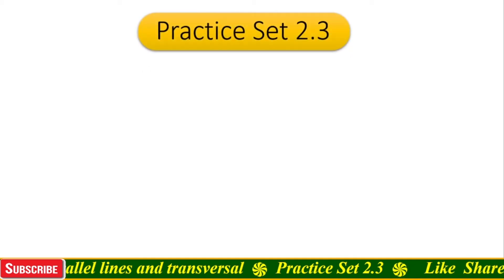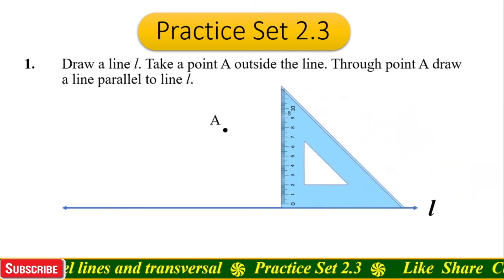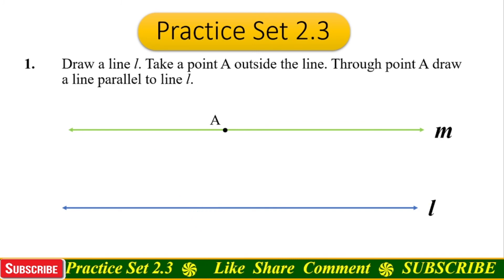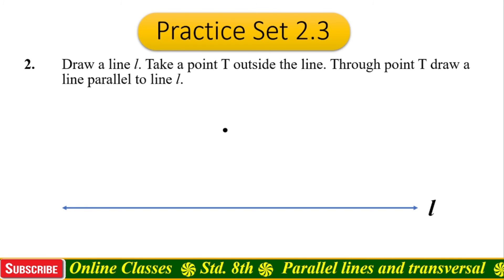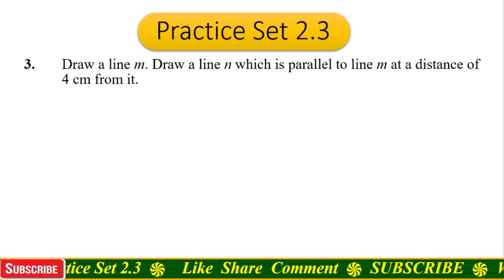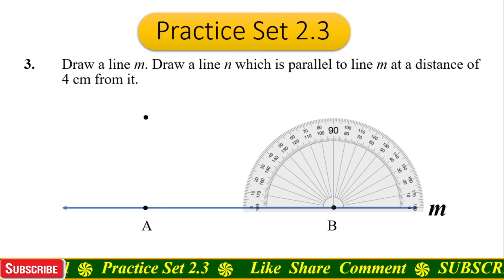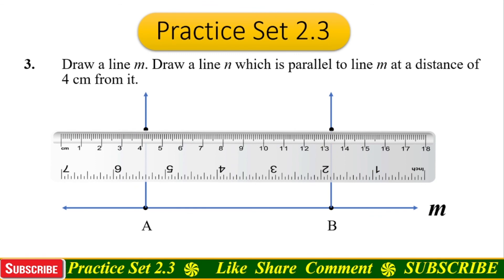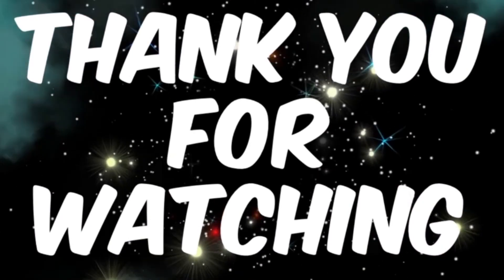Practice Set 2.3 Std.8th | Parallel lines and transversal | Math Online Classes